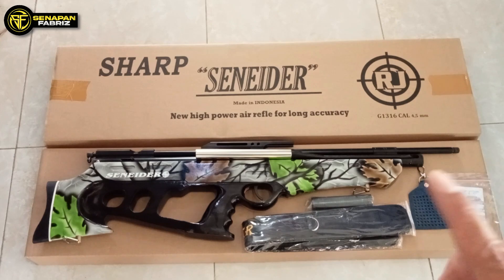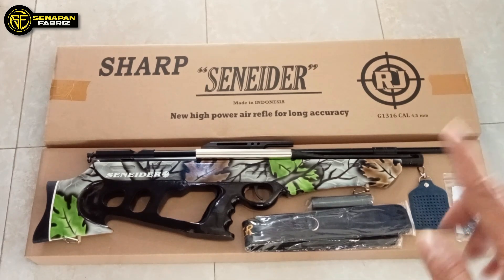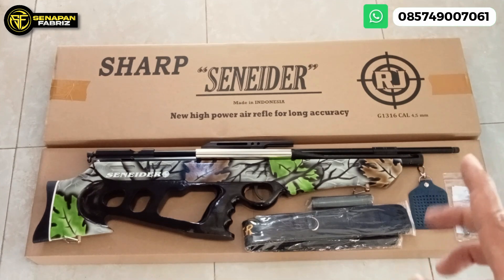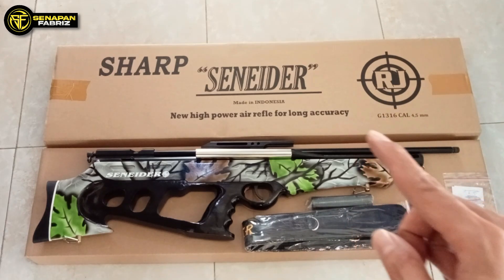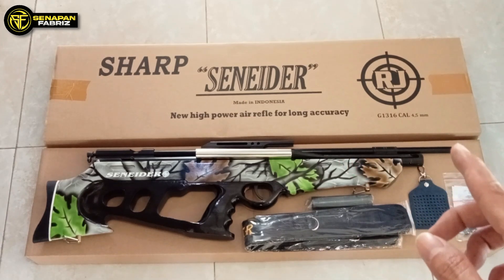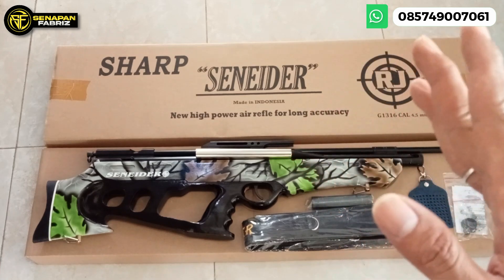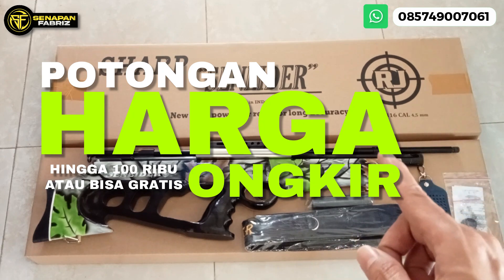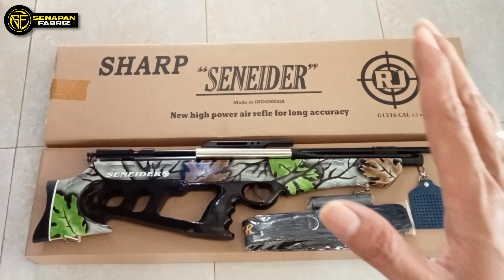PROMO BULAN MERDEKA BULLPUP POMPING SENEIDER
PEMBELIAN BISA COD ATAU TRANSFER.